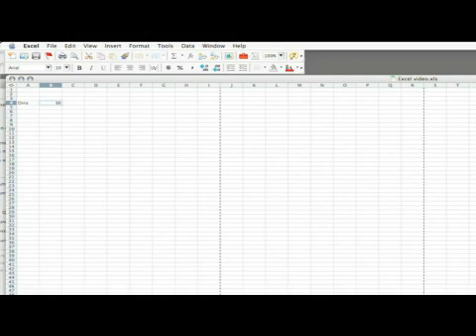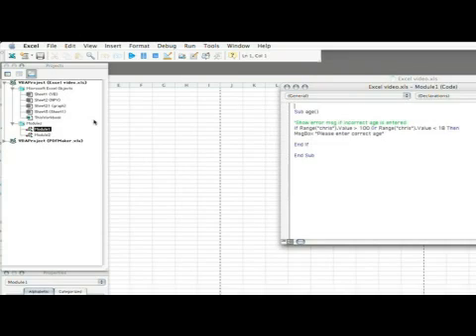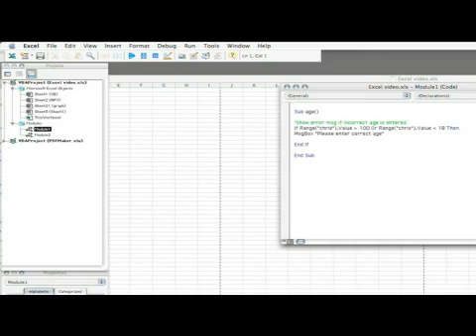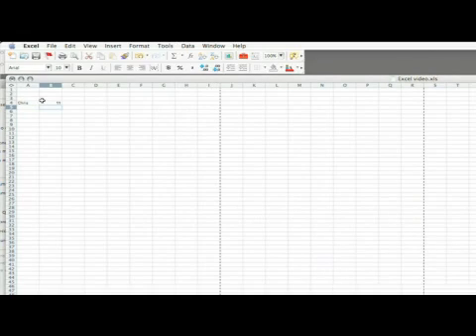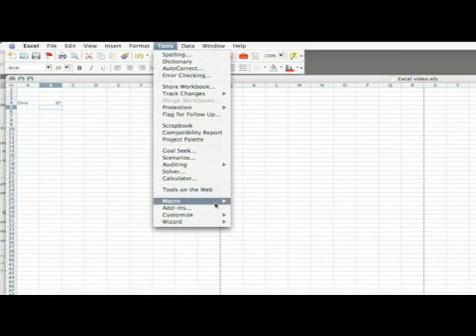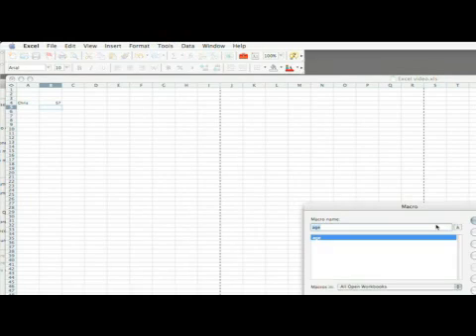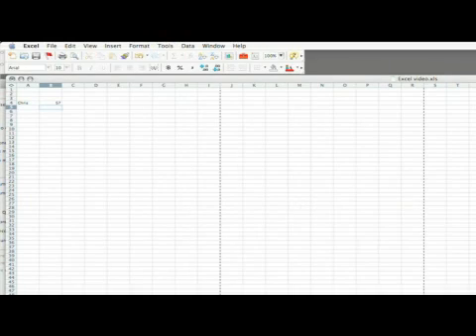How to Create a Message Box in Excel VBA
How to Create a Message Box in Excel VBA. Part of the series: Microsoft Excel Tips. Create a message box based on visual base codes, or VBA's, in Excel by going to tools and then selecting macros. Create a message box for VBA's in Excel with tips from an assistant certified public accountant in this free video on Microsoft Excel.